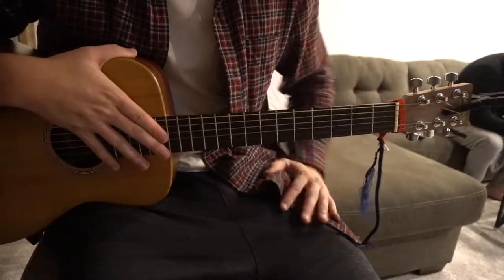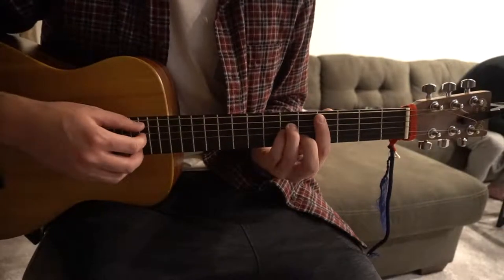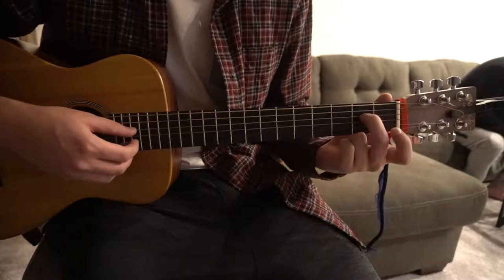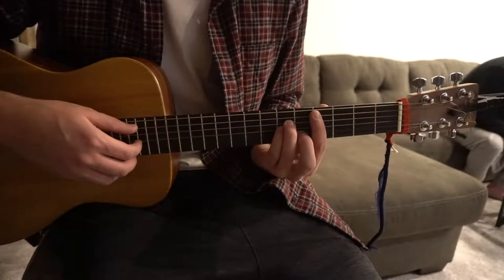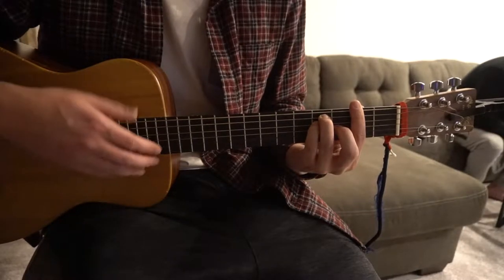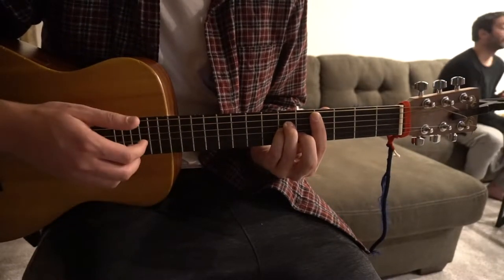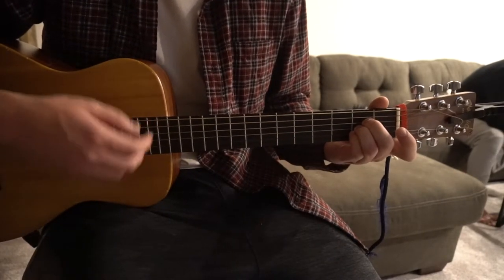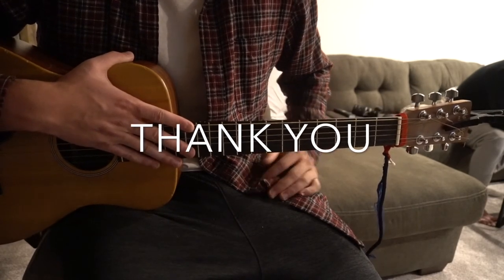Faithful // Allen Stone // Easy Guitar Lesson